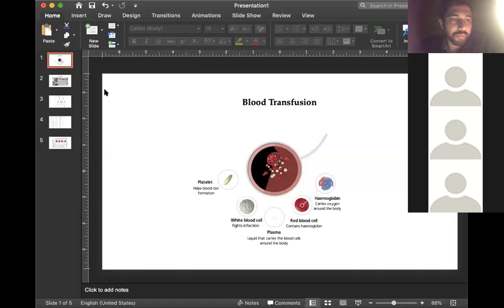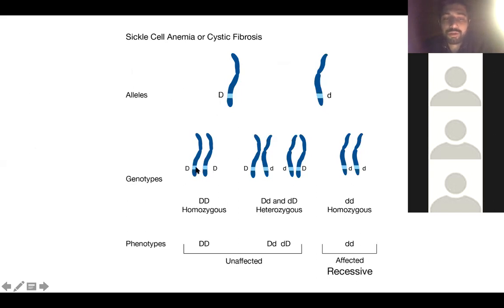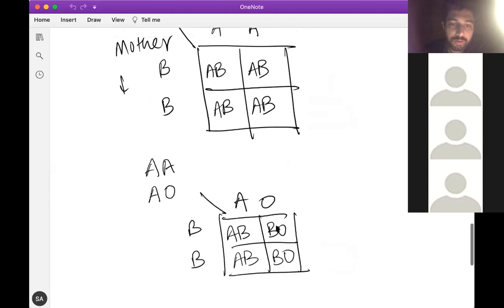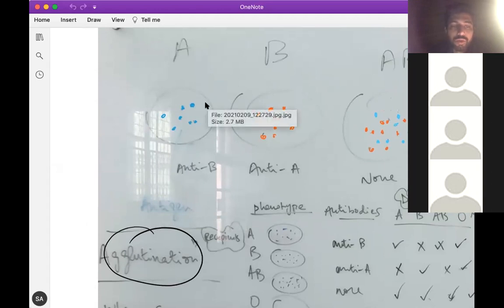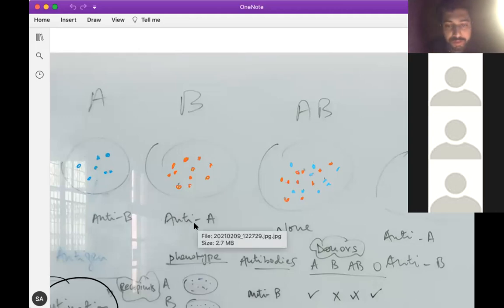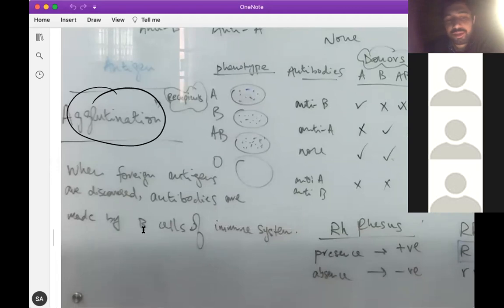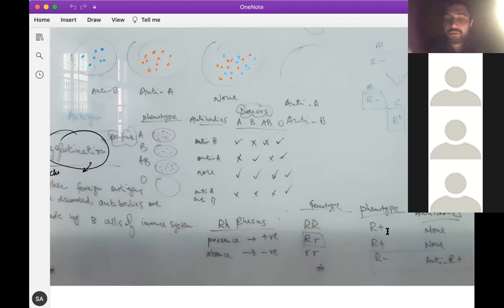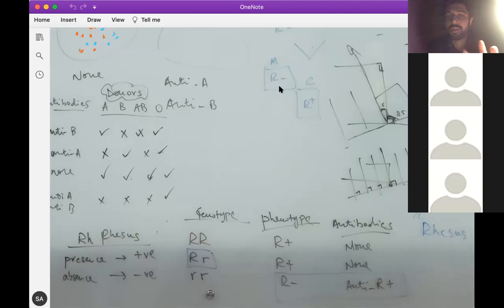Blood Transfusion Discussion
Brief discussion on blood transfusion.

They have been shamelessly taken from the links mentioned below. Happy to take the video down if need be.